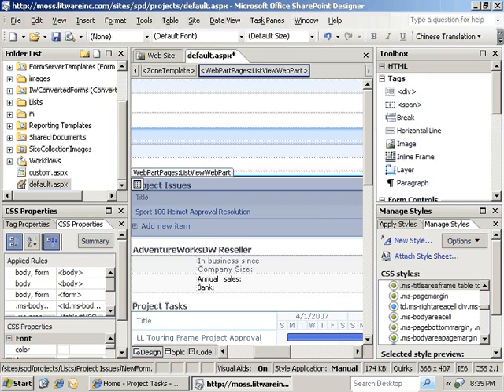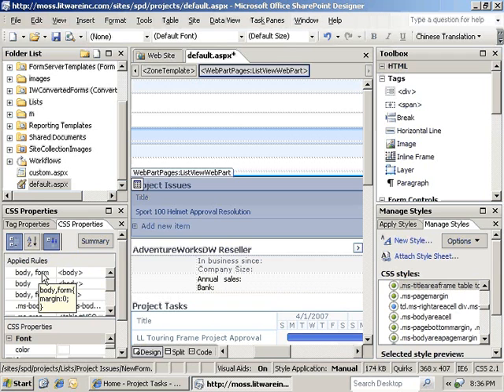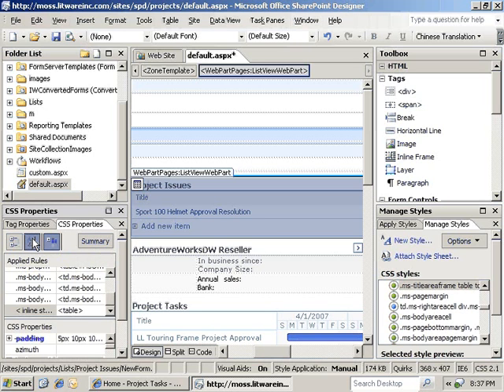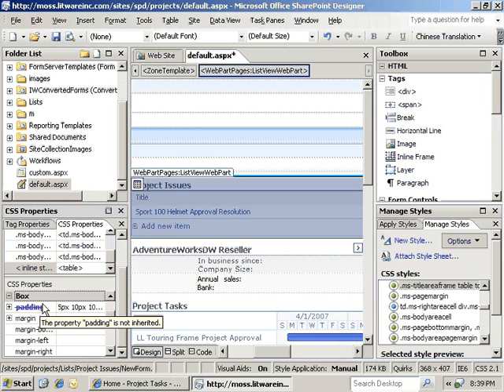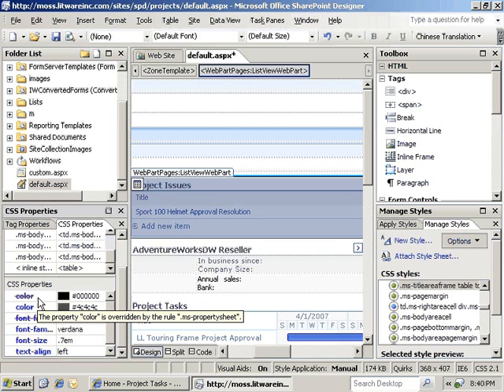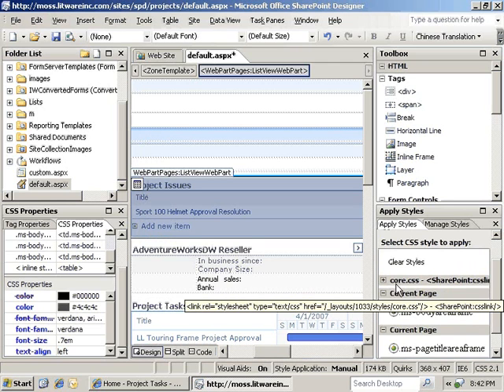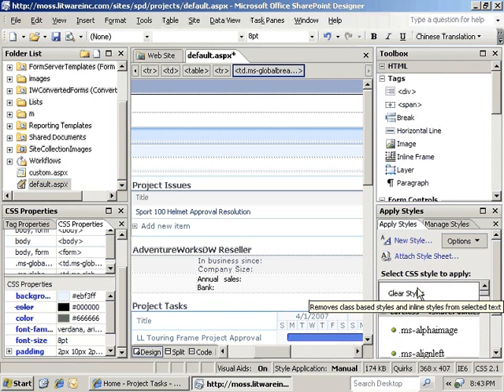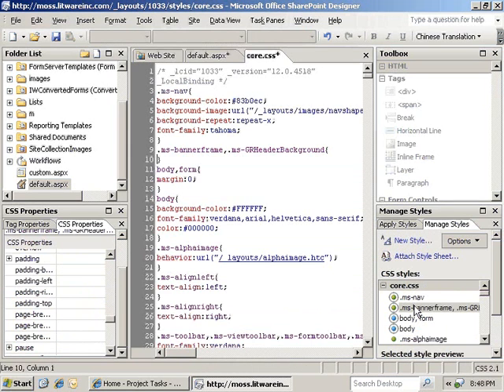Using the CSS Task Panes in SharePoint Designer 2007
In this video you will learn how to use the CSS Properties, Apply Styles and Manage Styles task panes.